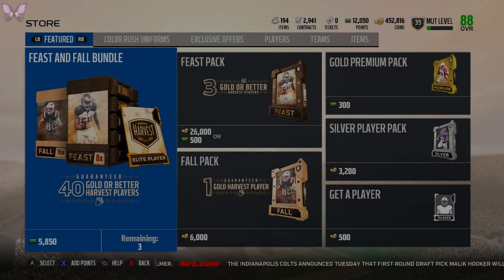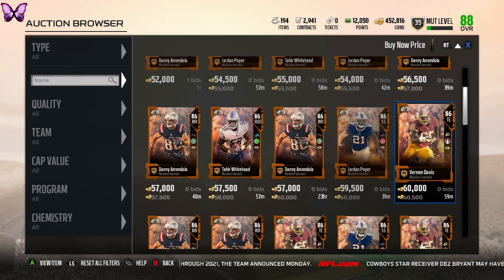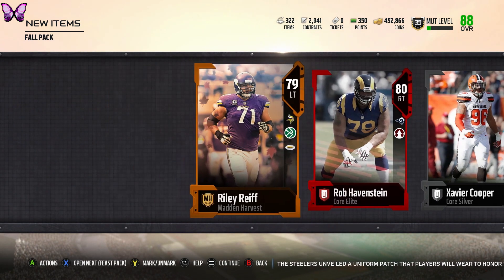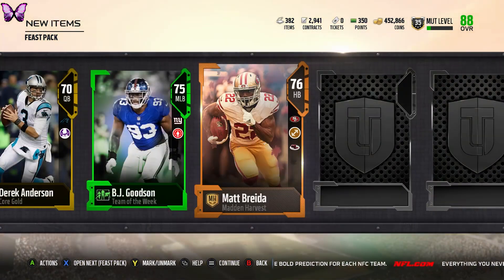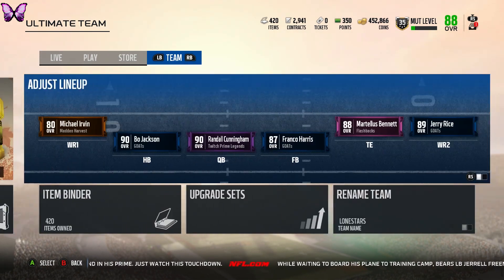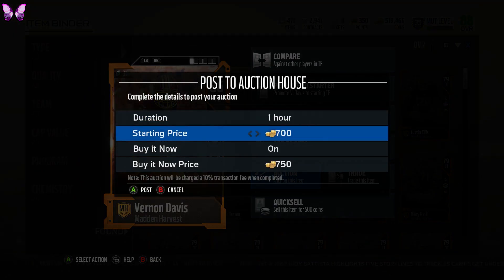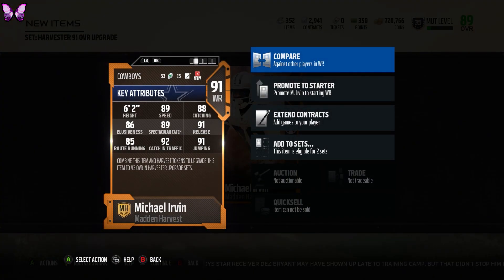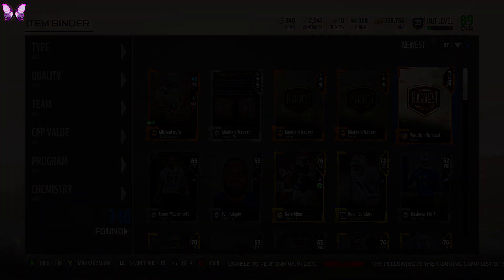FEAST AND FALL BUNDLE | UPGRADING MICHAEL IRVIN | Madden 18 Ultimate Team☆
Today the Madden Harvest dropped and we open up the Fall and Feast Bundle in hopes of getting some good pulls. We also upgrade Michael Irvin to a 93 Overall.